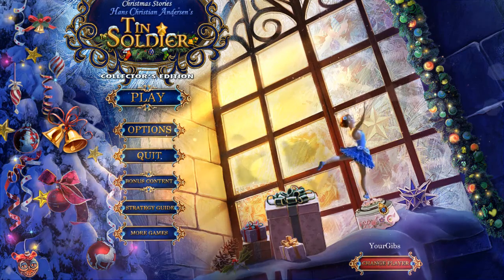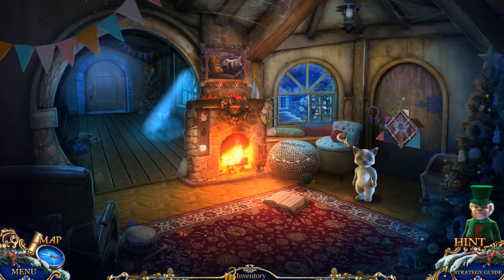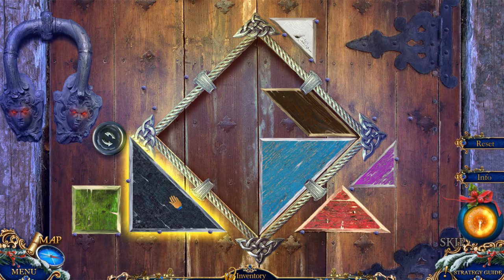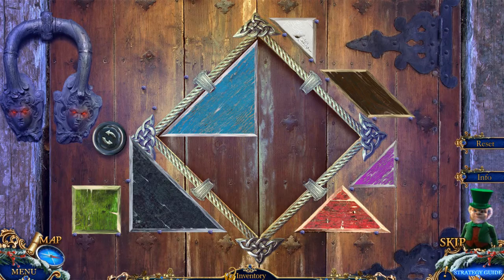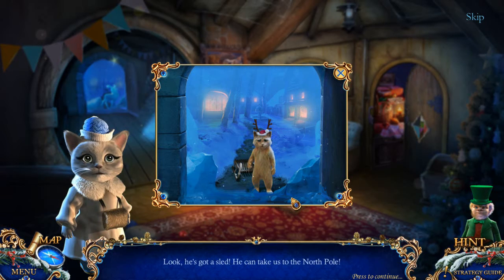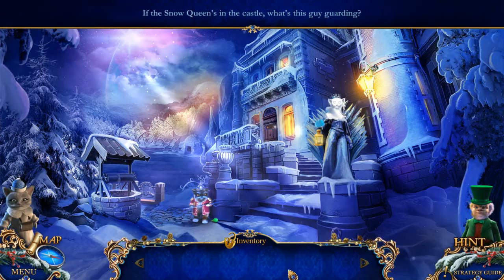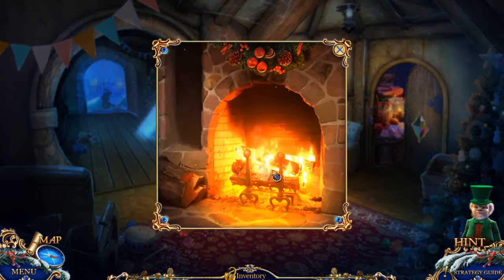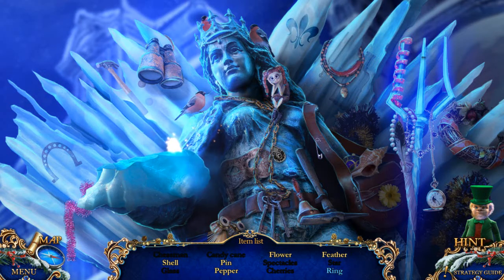Christmas Stories 3: Tin Solider CE [09] w/YourGibs - BONUS CHAPTER 1 (1/2) CatDreams START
Christmas Stories: Hans Christian Anderson's Tin Solider  CE let's play walkthrough gameplay
// Part 9, BONUS CHAPTER 1 (1/2) START

Let's Play ♦ Christmas Stories 3: Hans Christian Anderson's Tin Solider Collector's Edition with YourGibs walkthrough

STORY: Bundle up and prepare for an exciting adventure this holiday season! After receiving a desperate letter from your old nut-cracking friend, Albert, you rush to help him. When you arrive, you learn that the Rat King's evil wand has fallen into the hands of a vengeful baron, and now three innocent people – including Albert – have been turned into toys! Team up with the Nutcracker and your new friend, the Tin Soldier, to fight trolls and destroy the Baron's curse in this delightful Hidden Object Puzzle Adventure game!